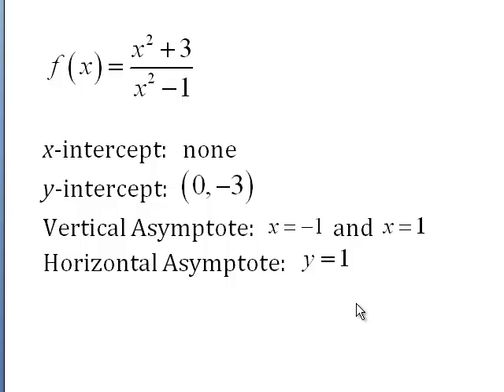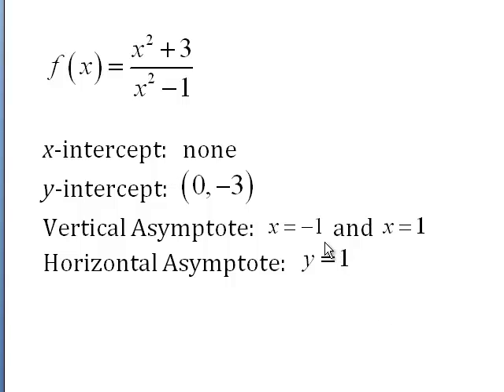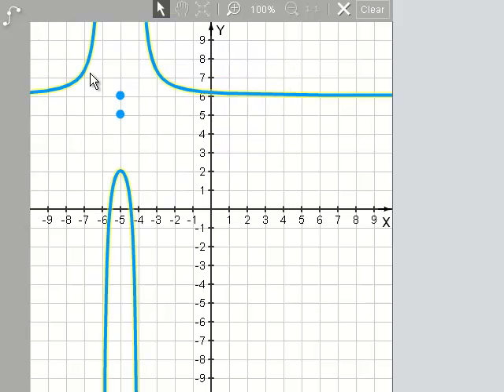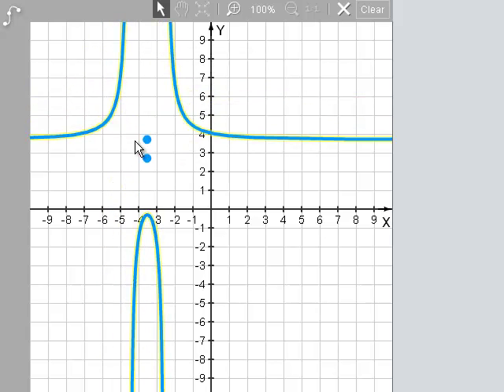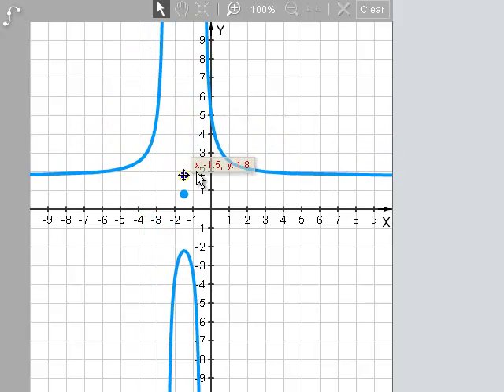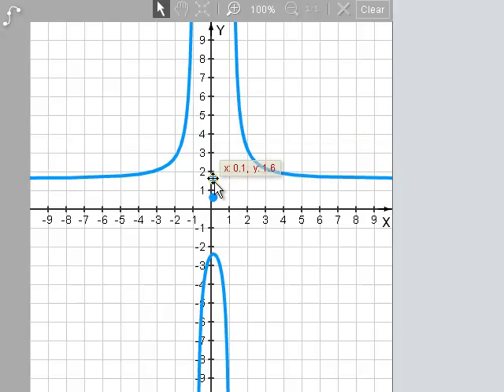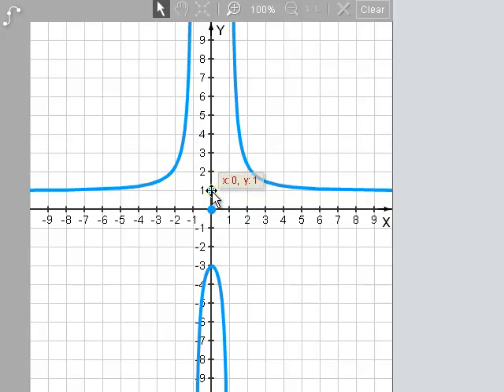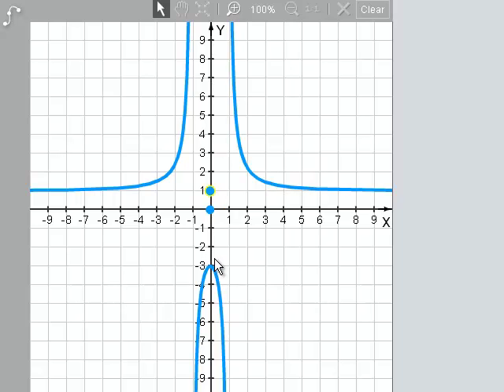Rational Function with Two Vertical Asymptotes using WileyPlus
How to use WileyPlus to graph a rational function